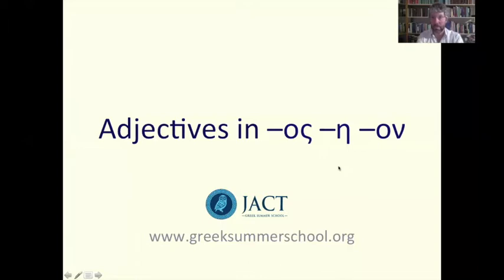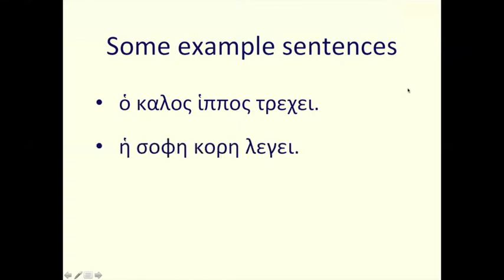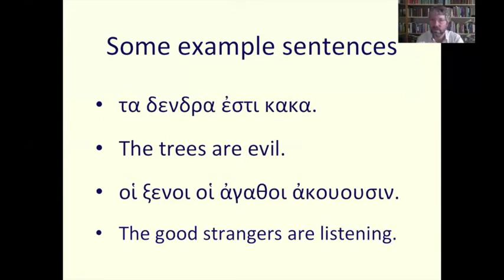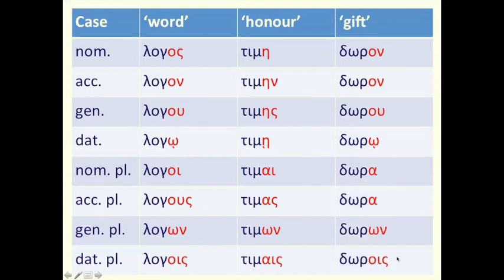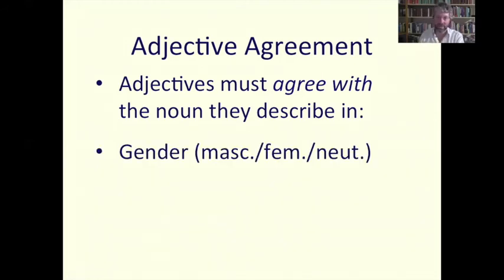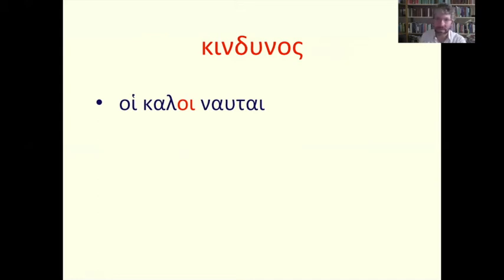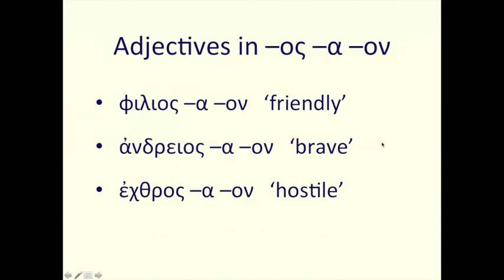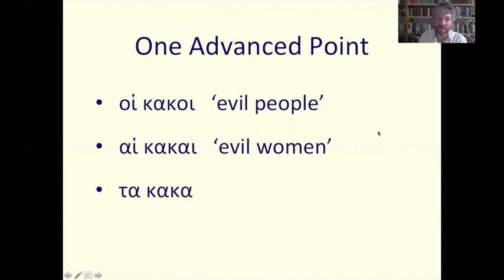Adjectives in -ος, -η, -ον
Learn the forms of a very common type of adjective in ancient Greek